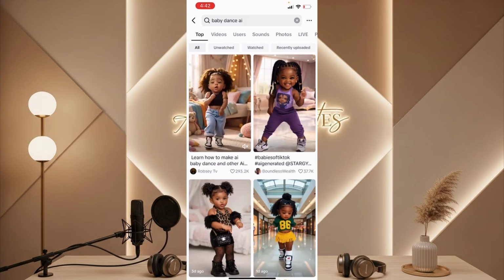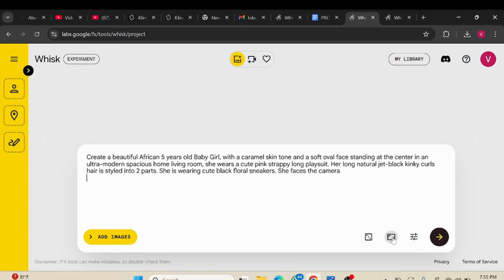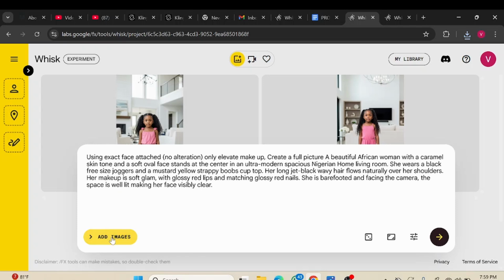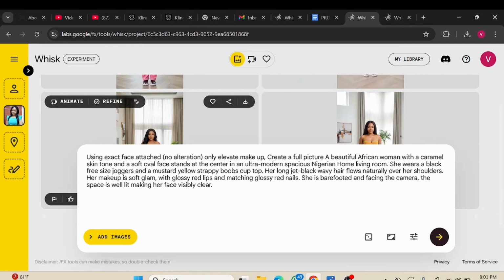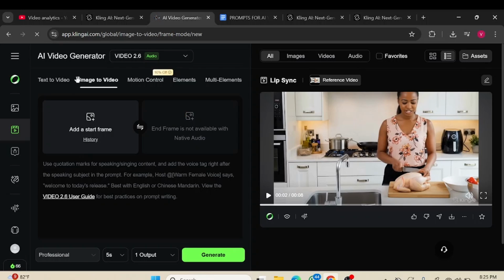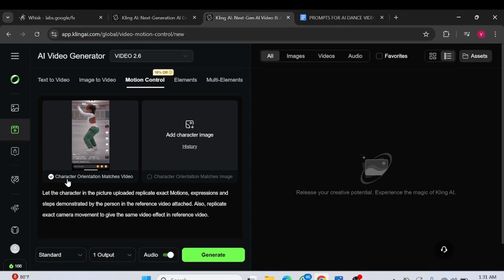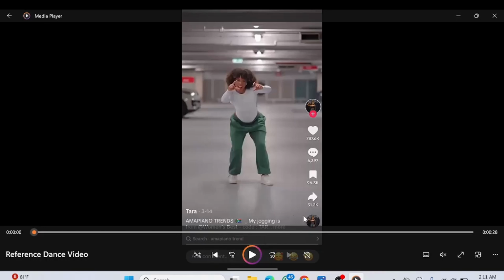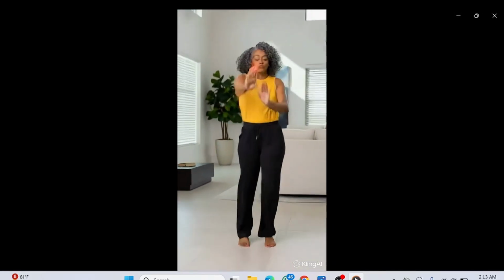How to Create AI Dancing Videos for Viral Music Trends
Want to learn how to create adorable AI dancing character videos that move perfectly to trending songs on TikTok, Instagram Reels, and YouTube Shorts?
In this easy, beginner-friendly tutorial, I’ll walk you through the exact process I use to create realistic, viral AI dance videos using simple AI tools — no animation or advanced editing skills required.

💡 Bonus twist:
This method doesn’t work for babies alone — you can also use elderly characters (grandmas, grandpas, or older adults) to create unexpected, wholesome, and fascinating dance videos that people can’t stop watching. Cute doesn’t have an age limit 😉

In this video, you’ll discover how to:

• Create consistent AI characters (babies or elderly characters)
• Animate characters to dance smoothly to trending music
• Turn images into realistic dancing videos
• Sync movements perfectly with beats for viral impact
• Export and format videos for TikTok, Reels, and YouTube Shorts

This tutorial is perfect for:

✔️ Kids & family-friendly content
✔️ Wholesome, unexpected viral content

🛠️ AI Tools Used:

• ChatGPT – for character prompts & consistency
• Whisk Image Generation AI – for creating AI characters, or your own AI picture
• Image-to-Video AI tools – for dance animations.